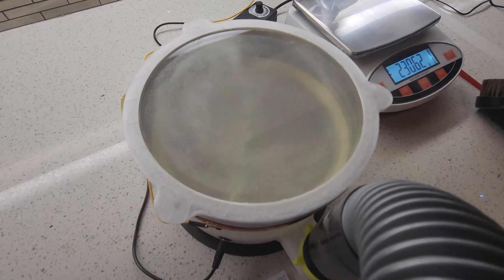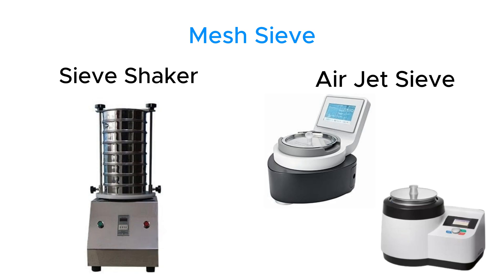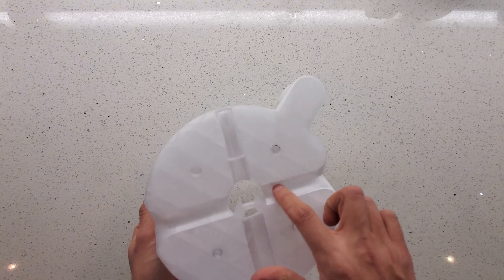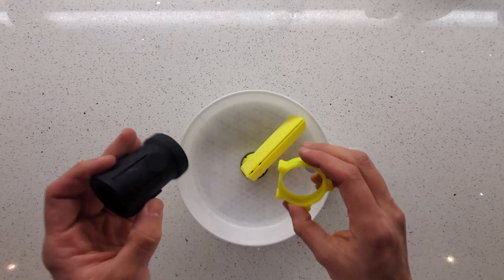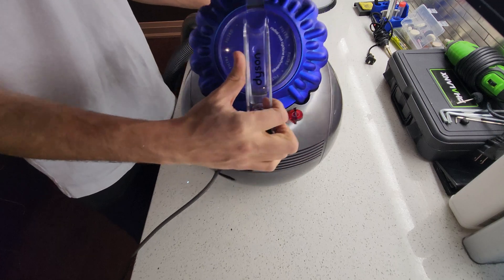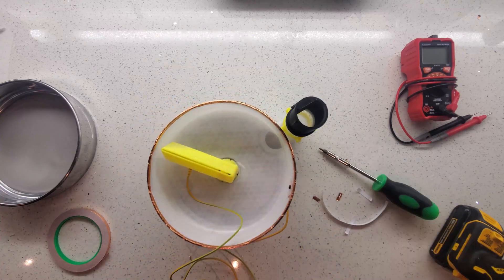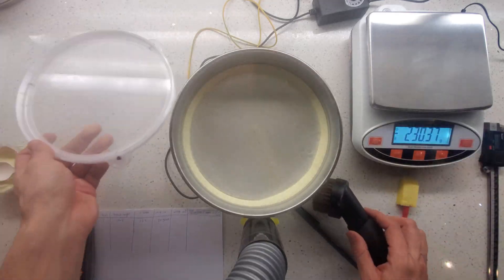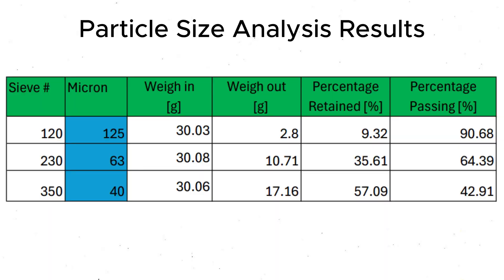3D Printed Particle Size Analysis - Airjet Sieve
Please fill out this form if you are interested in getting the AJS design:

I will update the description with the latest distribution status, once I gauge interest, for viewers who may find this video in the future.

Timestamps:
0:00 Introduction
0:29 What is Particle Size Analysis
2:52 The Build
8:46 Calibration
11:05 Using The AJS
12:05 How to Get Your Own